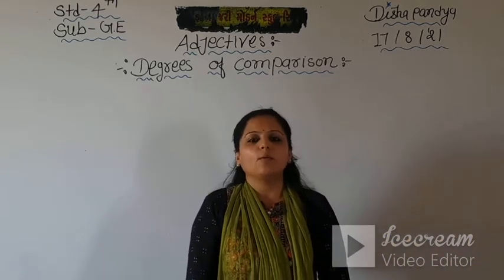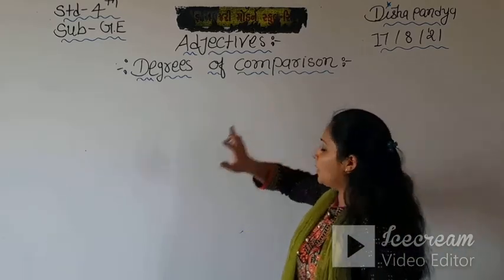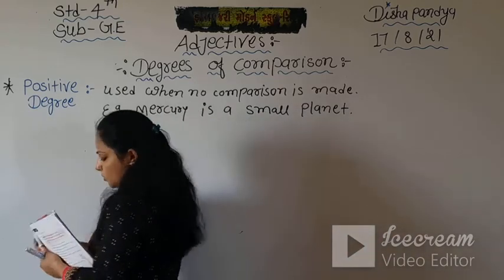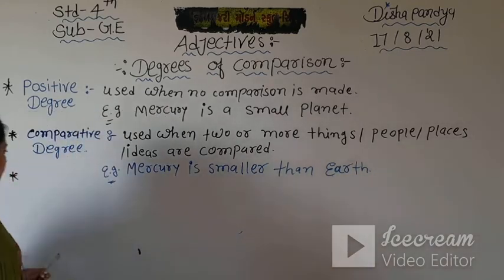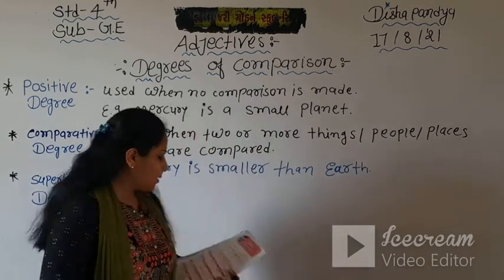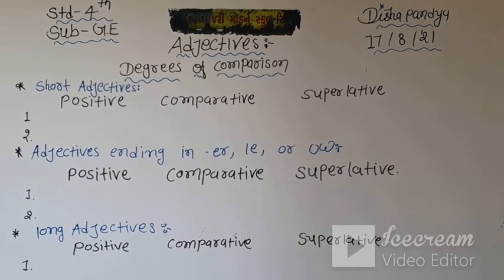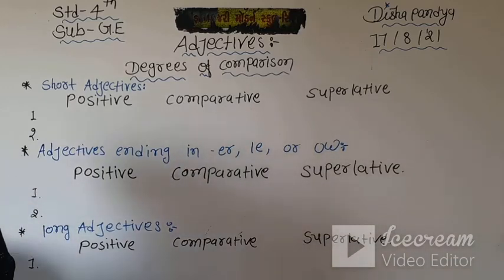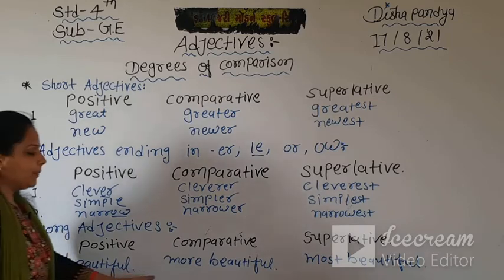STD:4 (ENG.MED) | G.E. | CH-10 | TEACHER : MRS. DISHA PANDYA